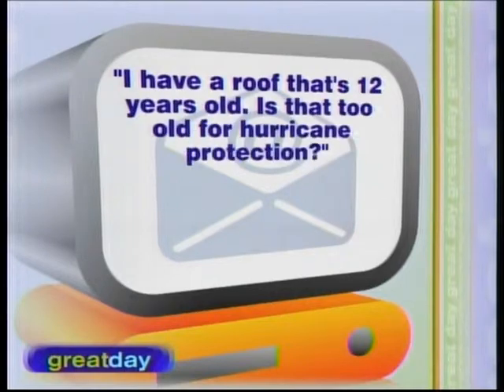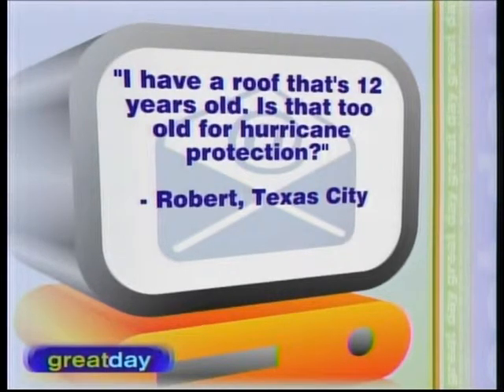Great Day Houston Carpet Giant Q&amp;A 2011 06 29 0